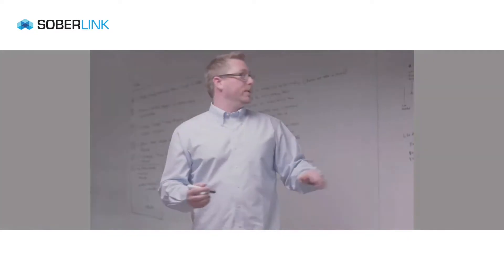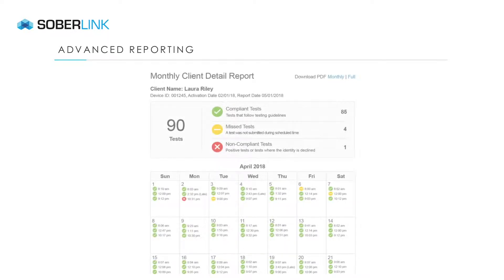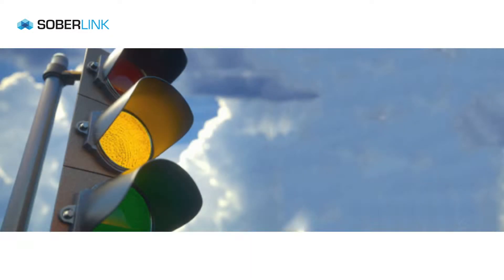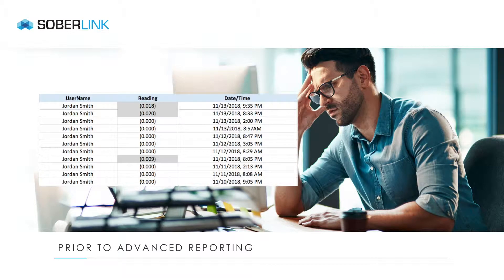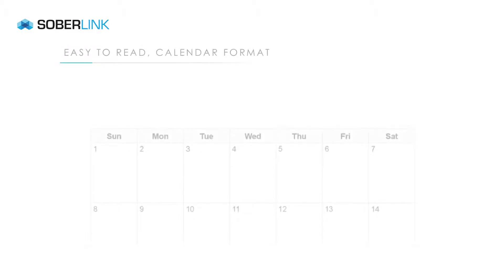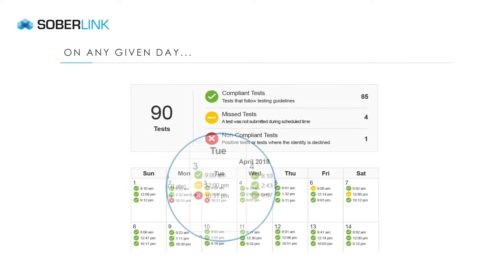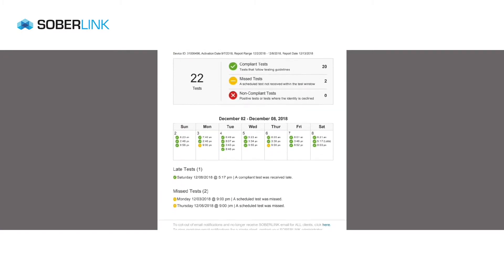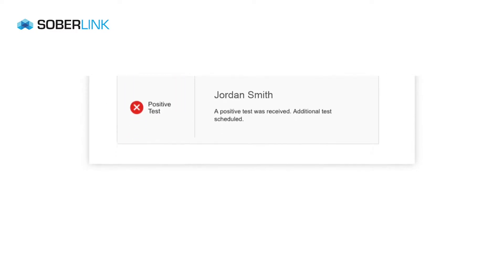Advanced Reporting On-Demand Webinar | Soberlink Alcohol Monitoring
Advanced Reporting is the first use of data analysis to display alcohol monitoring results. With Advanced Reporting, individuals who receive Soberlink’s reports will be able to quickly and easily understand testing results. Advanced Reporting is a breakthrough innovation that improves efficiency and enhances ease of use for Soberlink customers in Addiction Treatment, Workplace Compliance, and Family Law.